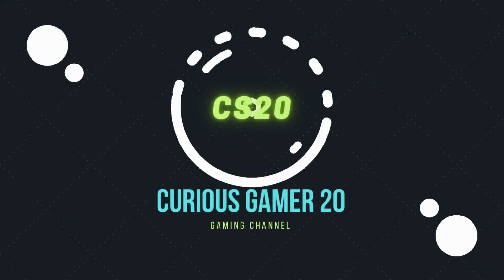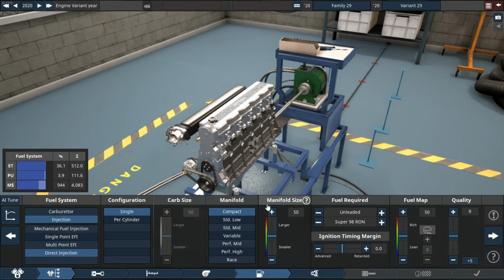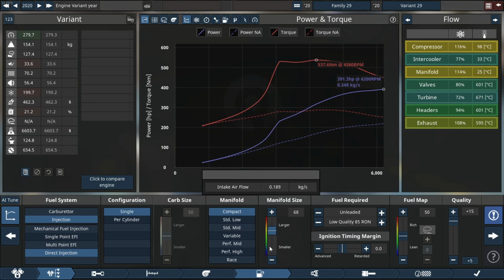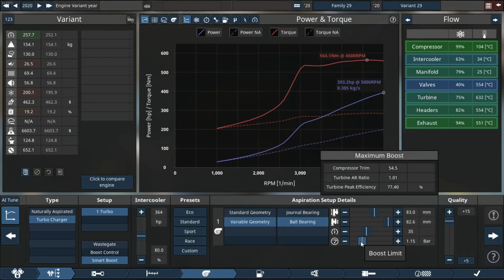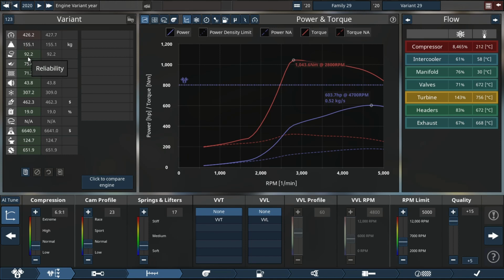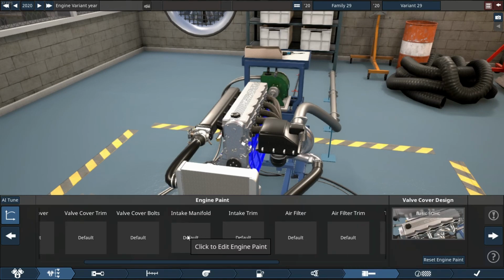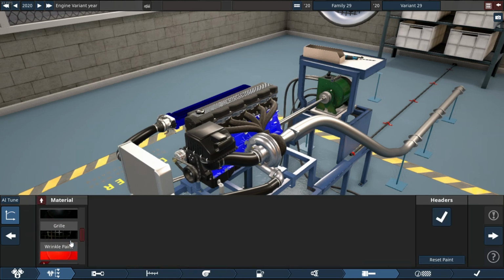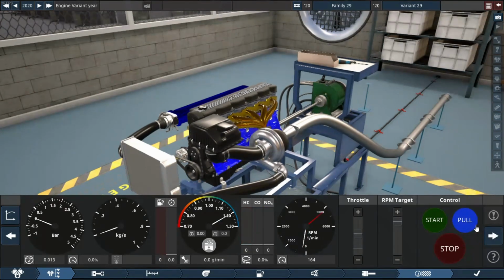JuSt YoUr AvErAgE InLiNe 5 EnGiNe - Automation the car company tycoon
Hello and welcome back in today's video we will be building a cool engine the OM617A engine that has a cool 1000 Newton Meters of torque and we will be running it on Low Quality 85 RON so if you like the sound of that do consider to like comment share and SUBSCRIBE for more !

LINKS